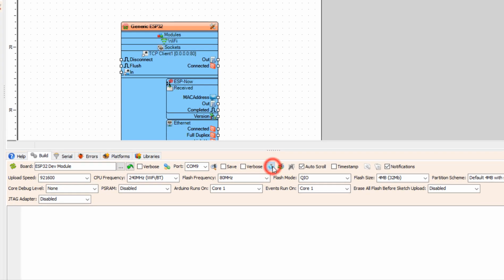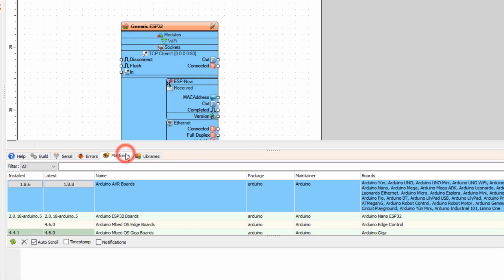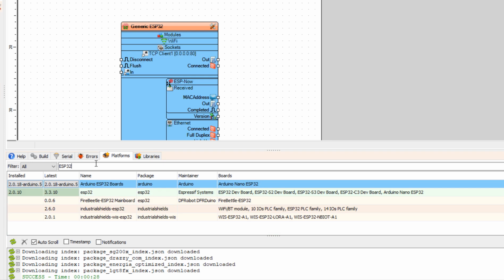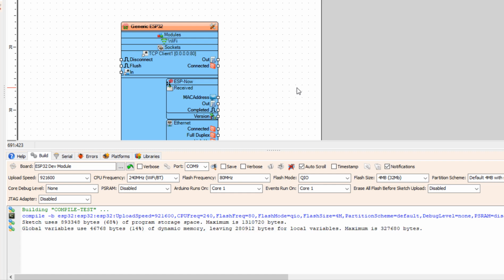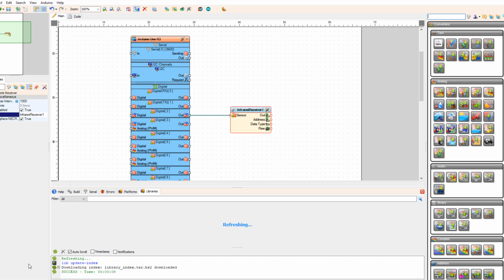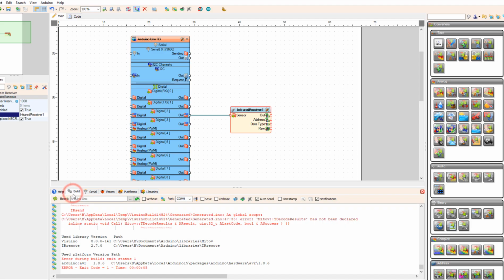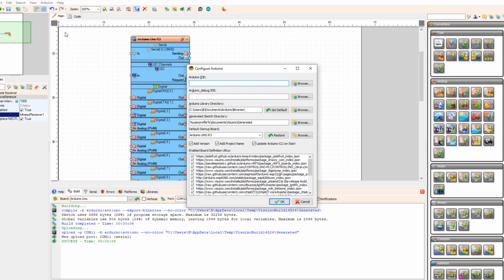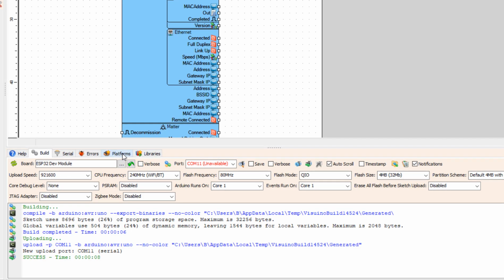Visuino Troubleshooting — Keeping Platforms and Libraries Up to Date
In this tutorial you will learn how to update your platforms and libraries to resolve the most common compile errors, and how to use the Refresh Index button to check for the latest available versions.